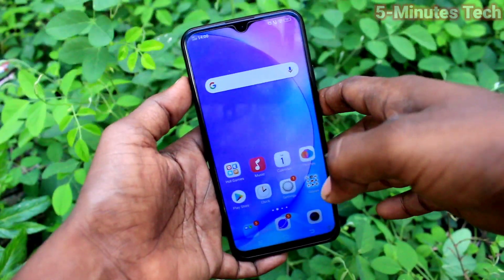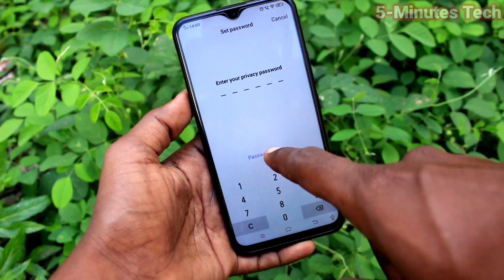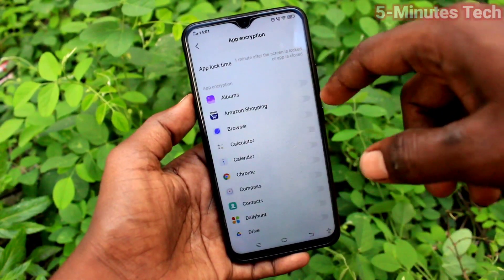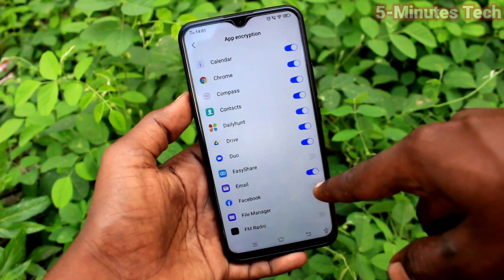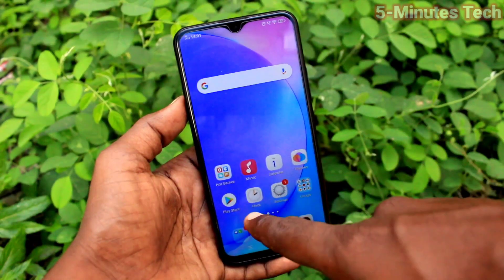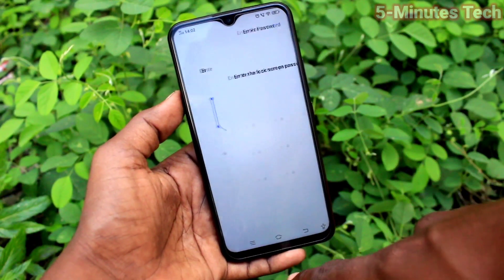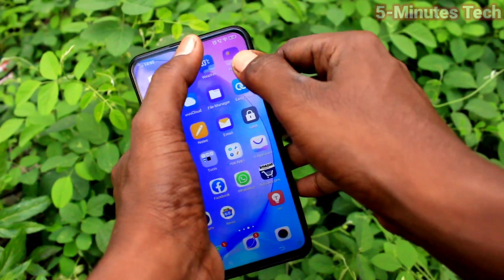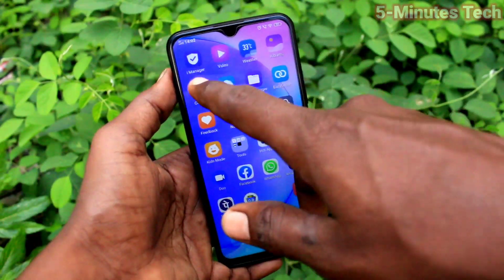How to set privacy password for app lock in Vivo Y15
Vivo Y15 privacy password for app lock settings: Learn here how to set privacy password for app lock in Vivo Y15 smartphone